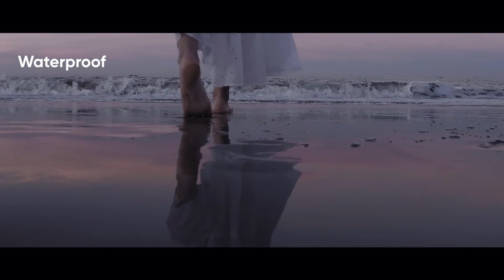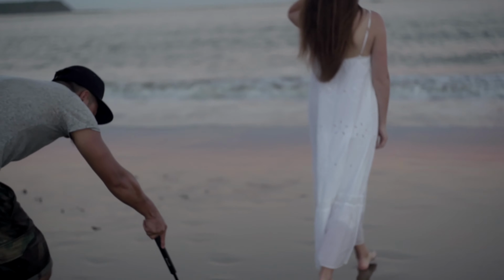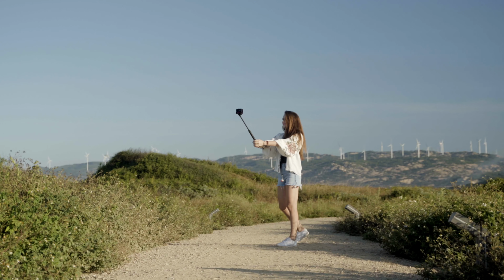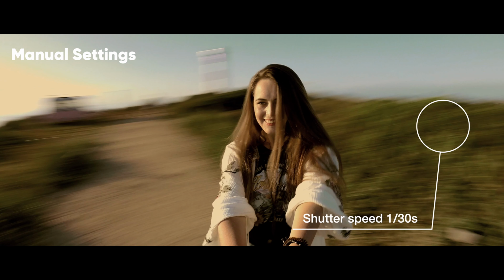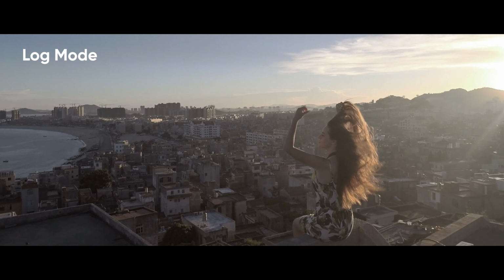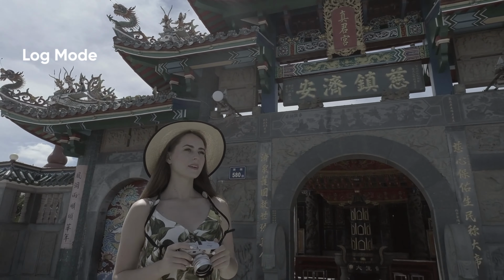Incredibly Cinematic Video: Insta360 ONE R 1-Inch Edition + $2K Full Frame Camera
This cinematic video was shot half on a $2000 Sony a7III full frame mirrorless camera and half on the $549 Insta360 ONE R 1-Inch Edition co-engineered with Leica. Watch to the end to see behind the scenes of how it was shot!

Insta360 ONE R 1-Inch Edition is a great travel camera for adding onto your full-frame camera footage. It records 5.3K high dynamic range video, with manual settings and a log color mode to give you full creative control over your footage. It's waterproof and NO gimbal is required with the camera’s FlowState Stabilization!

🙌 Insta360 ONE R just keeps getting better, to celebrate, you can bag up to $55 off ONE R for one week only.

0:00 Showcase video
1:19 Insta360 ONE R & Sony a7III comparison
2:46 Overview of Insta360 ONE R 1-Inch Edition
2:53 Waterproofing
3:07 Depth of field
3:19 FlowState stabilization
3:31 Manual settings
3:44 Log mode